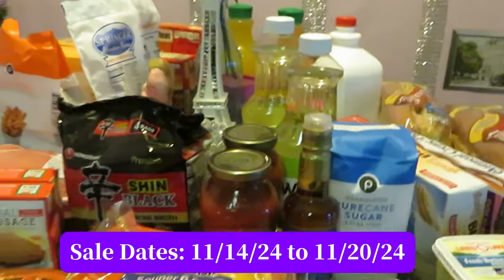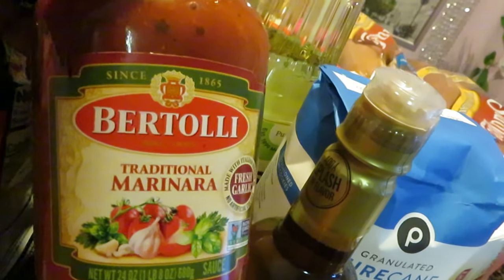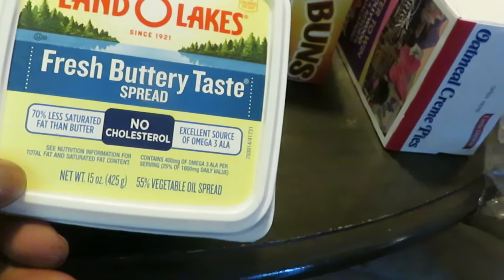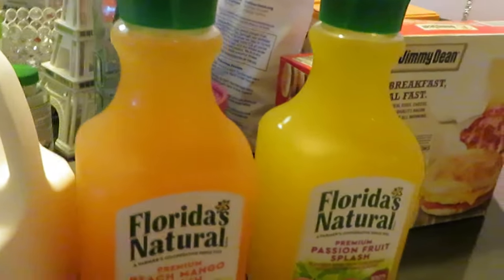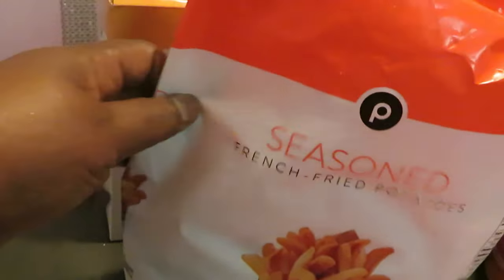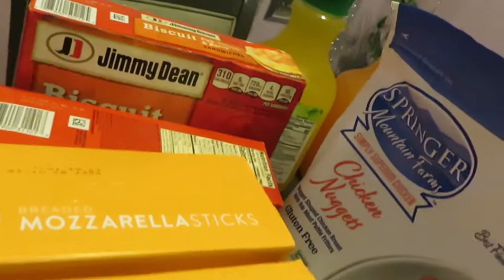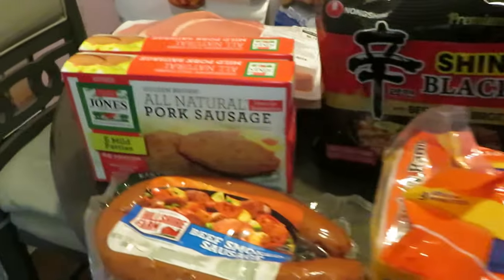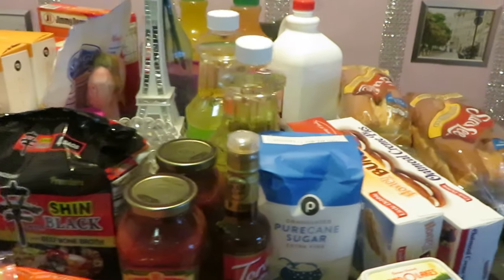Publix Grocery Haul/11-14-24 to 11-20-24/Thanksgiving Sale/